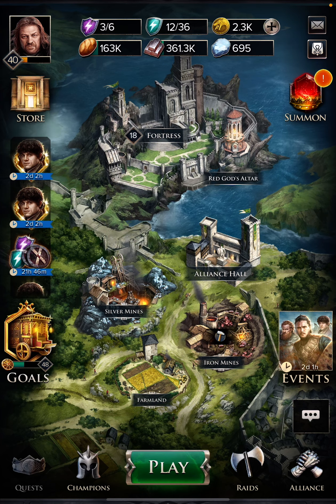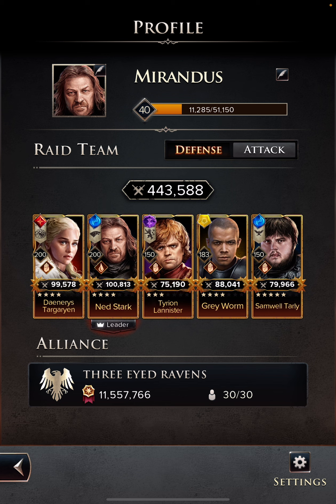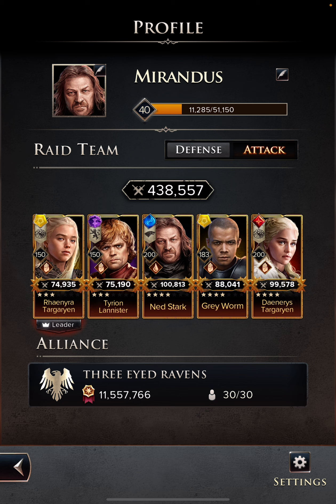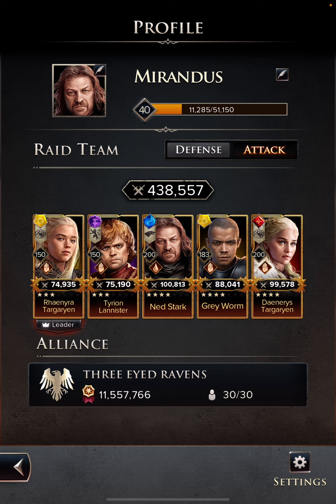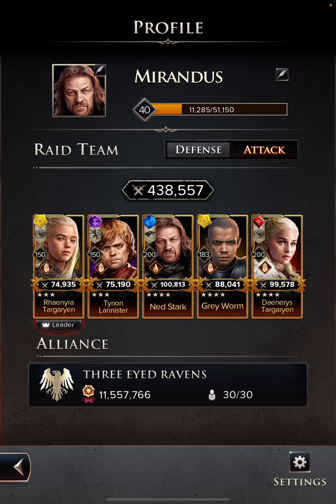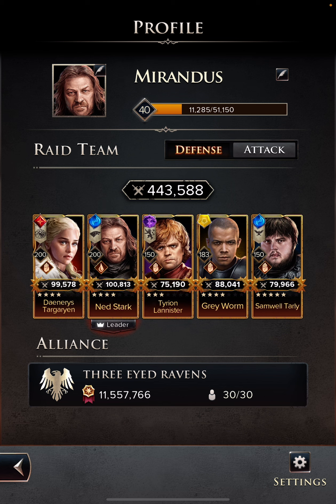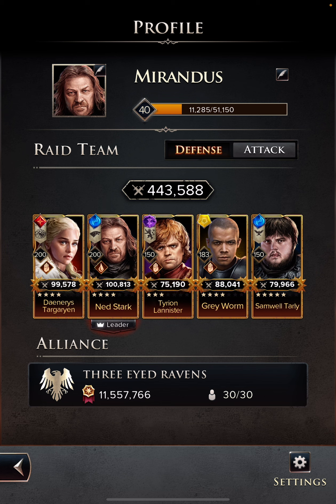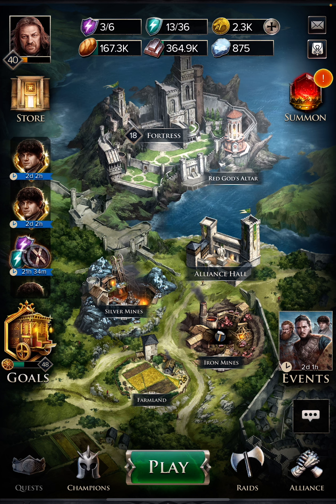Game of Thrones Legends PRO TIP #23 SETTING ATTACK AND DEFENSE TEAMS!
In Game of Thrones Legends Mobile Game does it matter who you set as your attack or defense team? Yes it does! Join me as we discuss this issue and also give you a tip about how to have a higher guild member ranking score :)

I really hope that you will join me on this journey!

I can’t make this community grow and thrive without your help and I want to hear from you! Please feel free to add your thoughts, tell me what I did wrong or how I can improve my gameplay, your opinions are welcome here!

Join our open discord where we talk about the game and have a ton of fun!

Also, if you are a player who is over 350k power and you are looking for a TOP TIER house then look no further than Three Eyed Ravens! We do top tier content and we are going to be a force to be reckoned with when we get the guild wars functions in game!